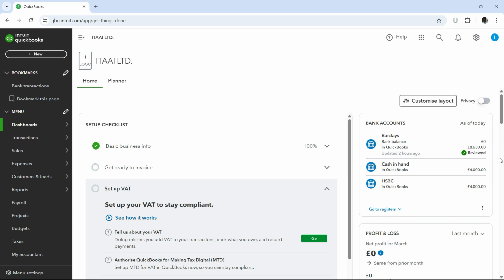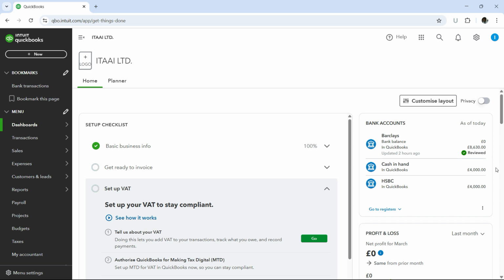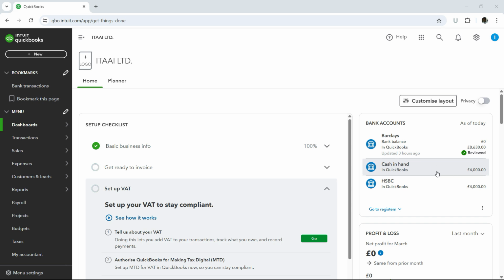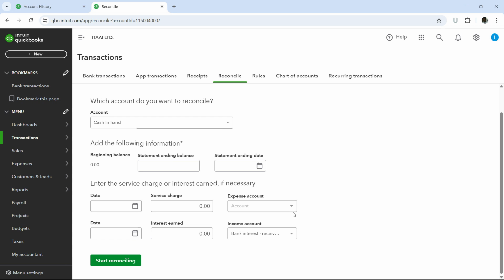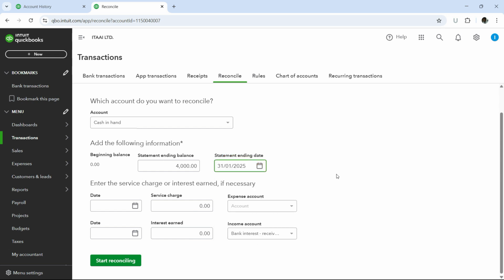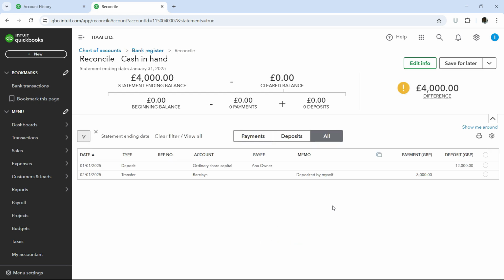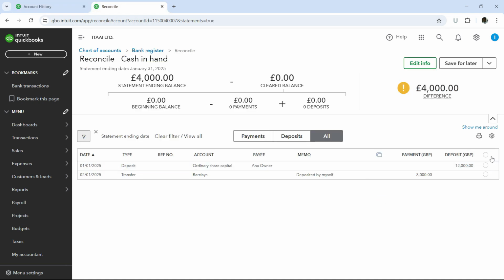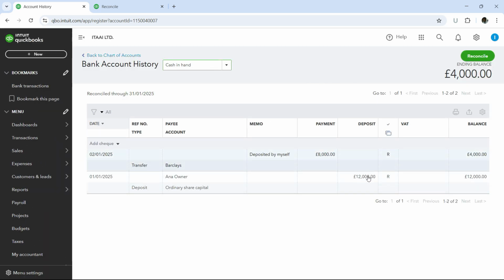Cash in hand Reconciliation - Lecture 14 - QuickBooks Online Bookkeeping Masterclass